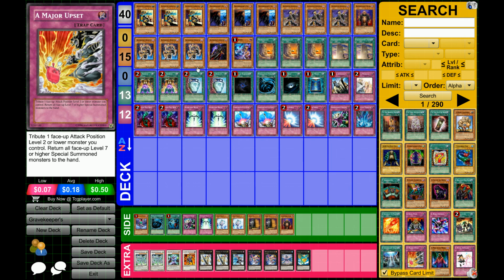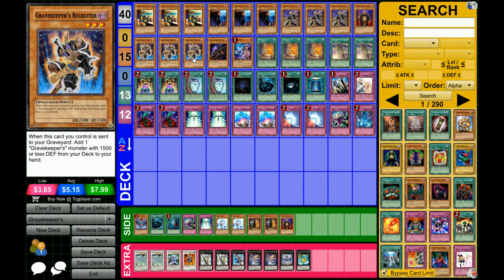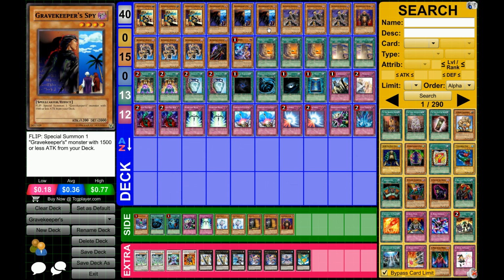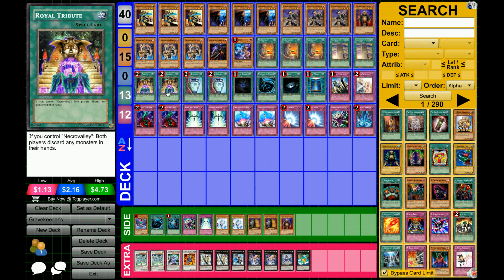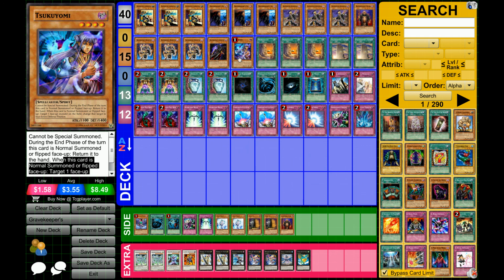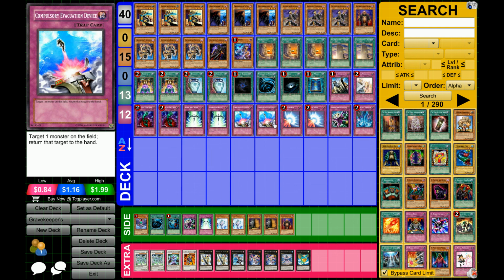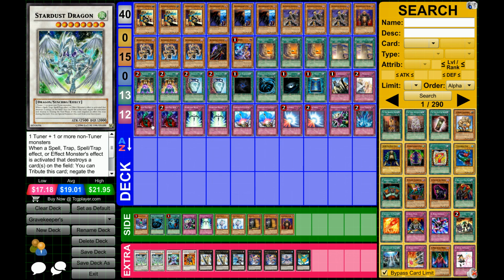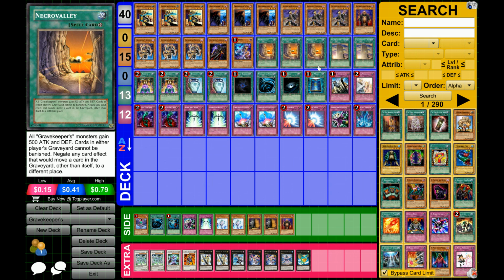Yu-Gi-Oh! Gravekeeper's Deck March 2013 Format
Gravekeeper's Main Deck: 40

Monsters: 15
Gravekeeper's commandant x3
Gravekeeper's spy x3
Gravekeeper's descendant x3
Gravekeeper's guard x
Gravekeeper's recruiter x3
Gravekeeper's assailant
Tsukyomi

Spells: 13
Necrovalley x3
Gravekeeper's stele x2
Royal tribute x2
Pot of duality x2
Allure of Darkness
Dark hole
Book of moon

Traps: 12
Solemn Judgment
Solemn Warning
Bottomless Trap Hole x2
Starlight Road x2
Torrential tribute
Mirror force x2
Dimensional Prison

Extra Deck:
Stardust Dragon x2
Arcanite Magician
Number 39: Utopia
Maestroke the Symphony Djinn
Wind-up Zenmaines
Number 17: Leviathan Dragon

Duelingnetwork:  ChosenTCG